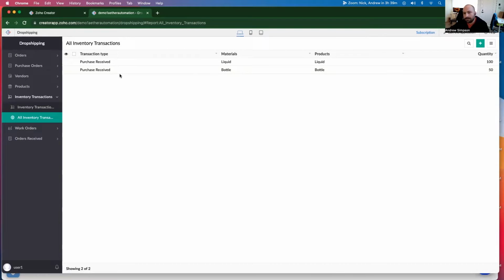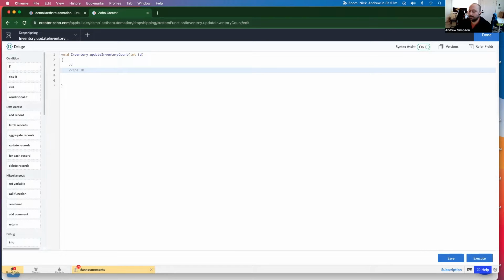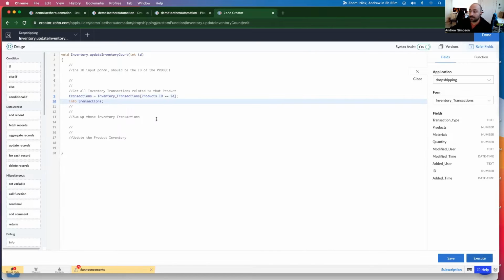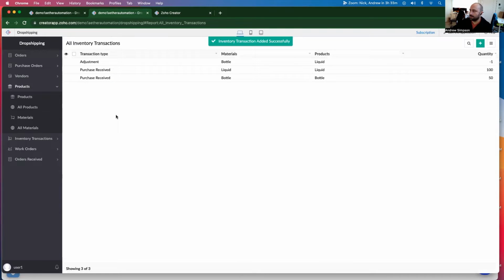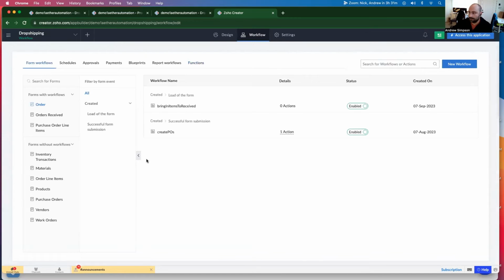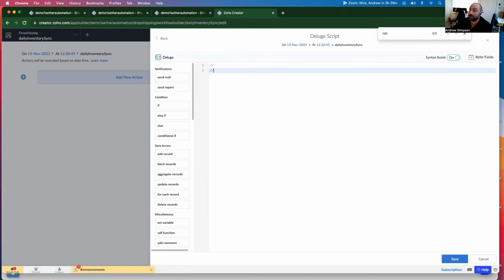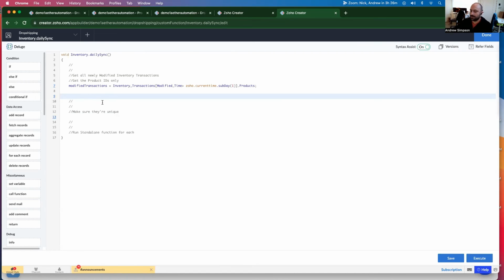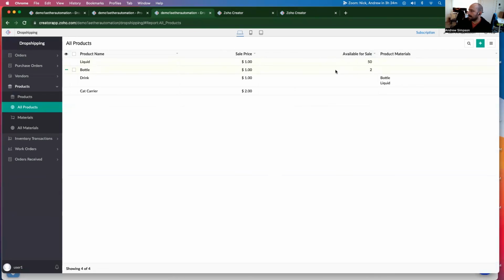How to use Zoho Creator to track inventory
Are you trying to manage your inventory using Zoho Creator?

In this video I'll show you how to set up a Zoho Creator to track the inventory you have available

Chapters:
00:00 Introduction
1:35 Start Coding
7:18 Show me working code
7:43 New Workflow
9:32 Scheduled Functions
13:10 Show me Working Buttons